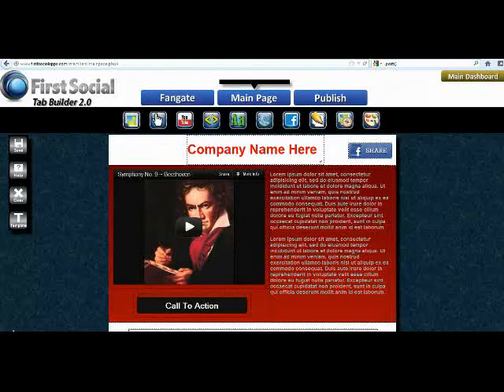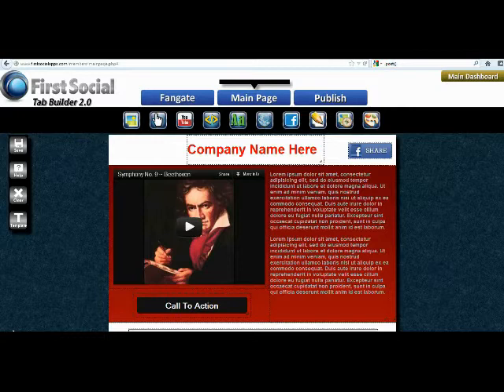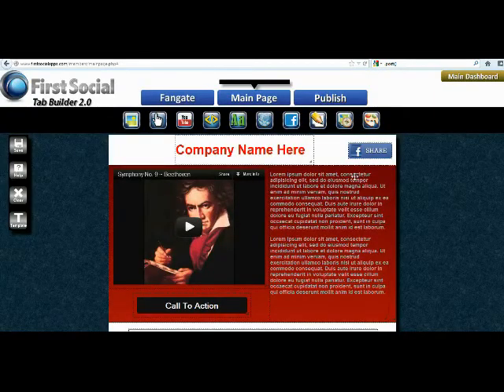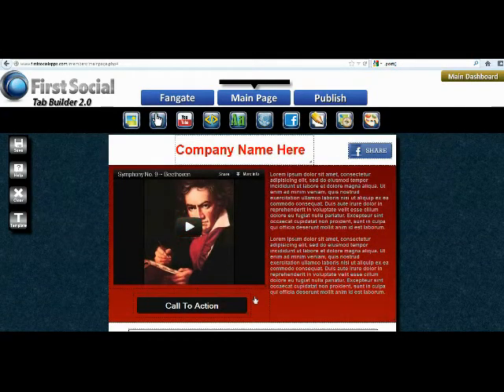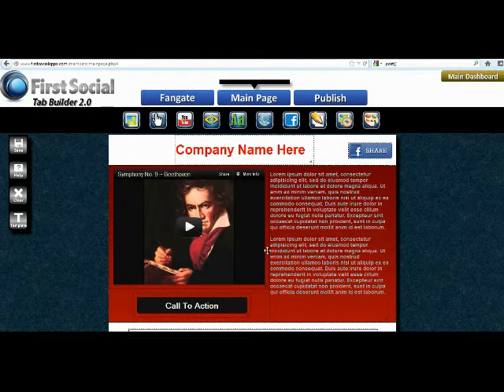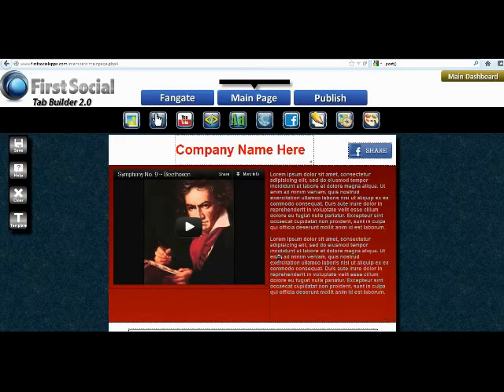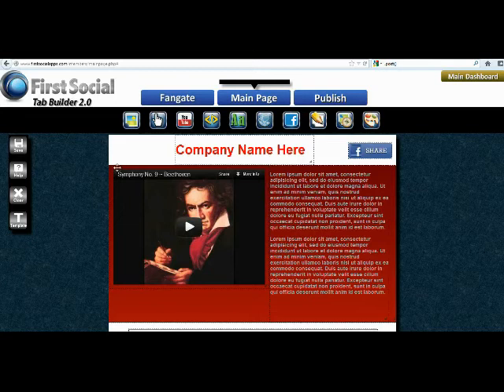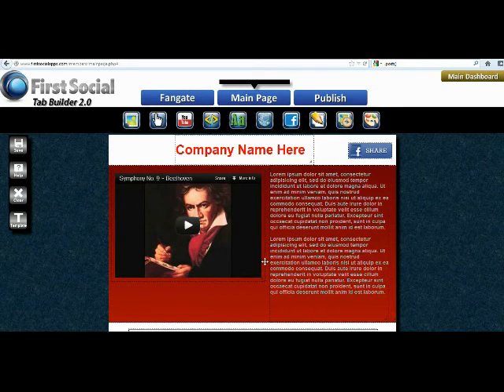Right Click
A quick video showing how to use the right click in the First Social Tab Builder 2.0